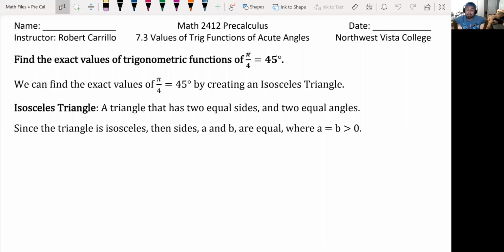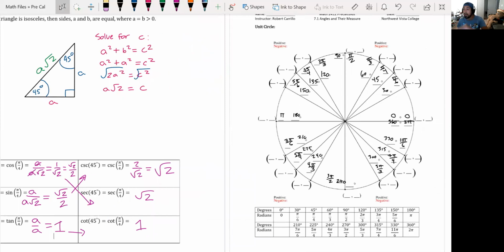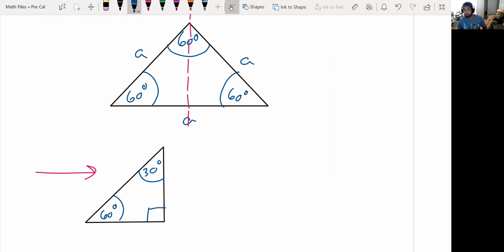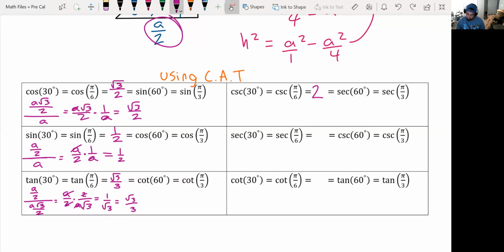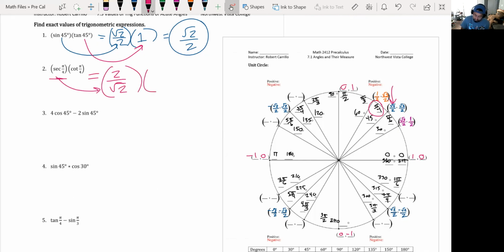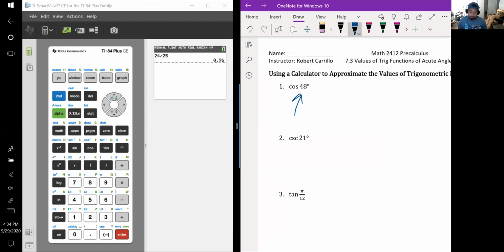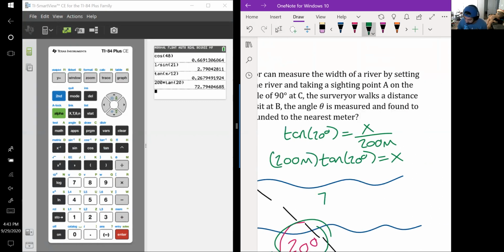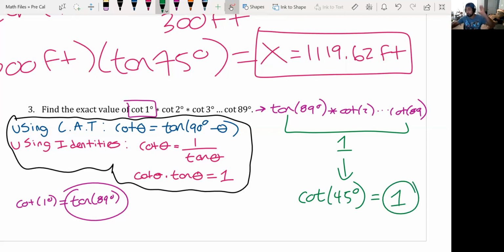7.3 Values of Acute Angles